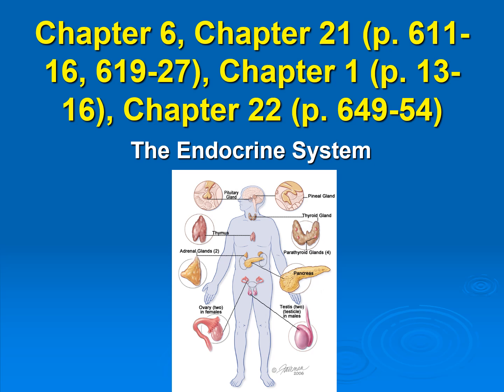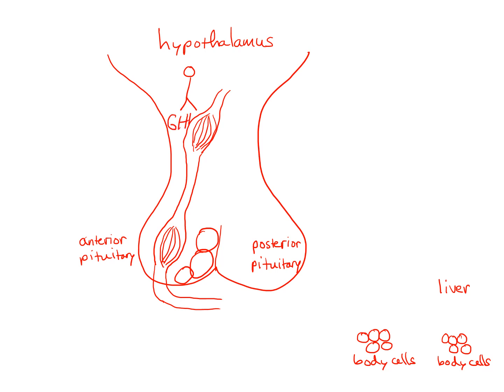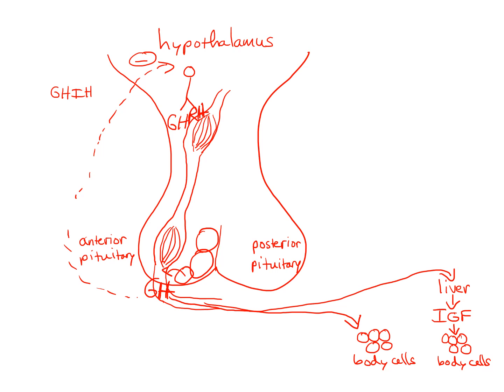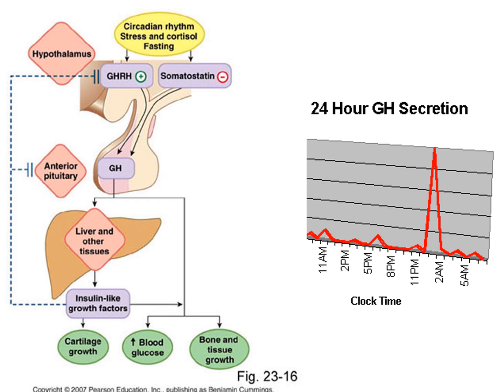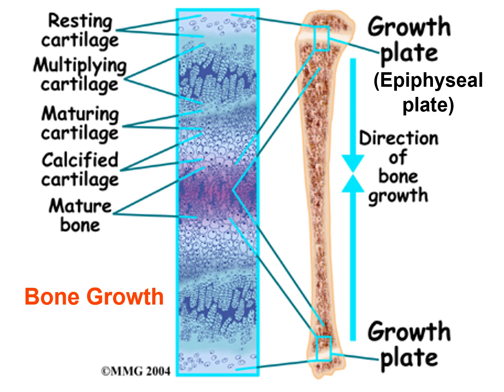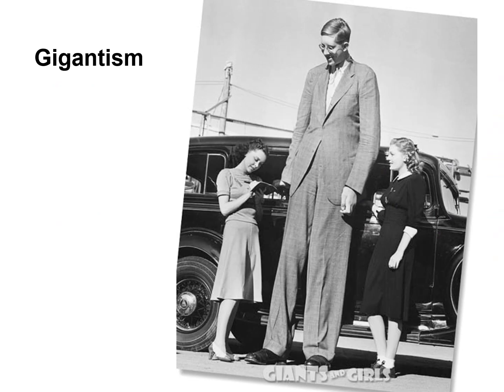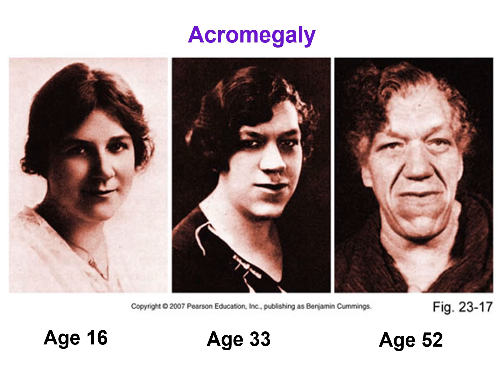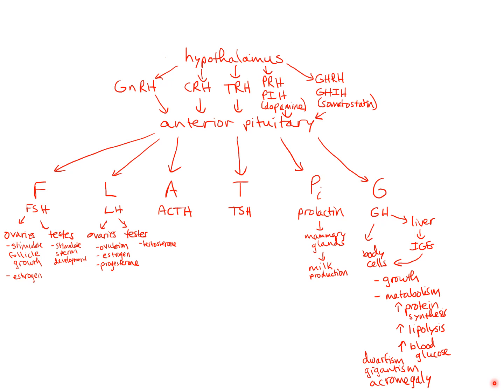2420 Ch6 GH Audio